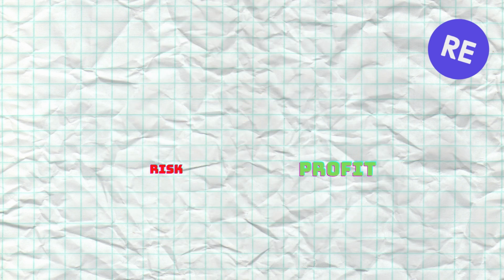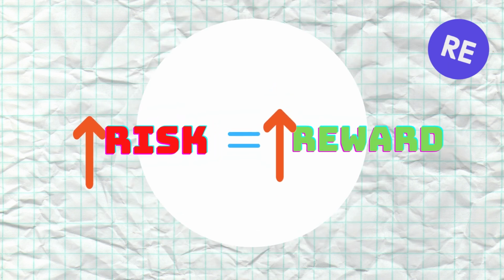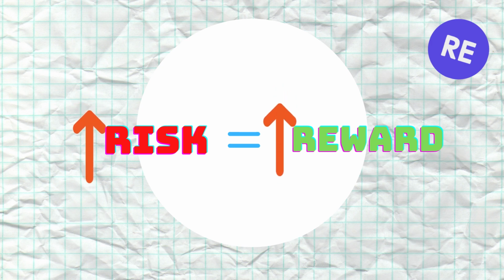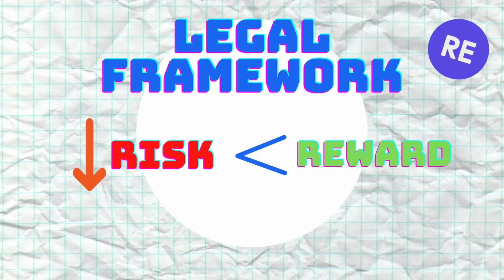Economics 101: What is Risk in Economics?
What is Risk in Economics? Risk in economics is any danger faced by economic players in an effort to receive payments for the investment of any sort of capital. Risk is faced by stock investors, company creators and everyone else in the system.

Welcome to this new episode of Economics 101 where we explore the topic of Risk, here at Rebel Economics